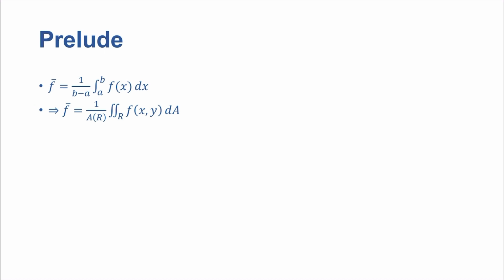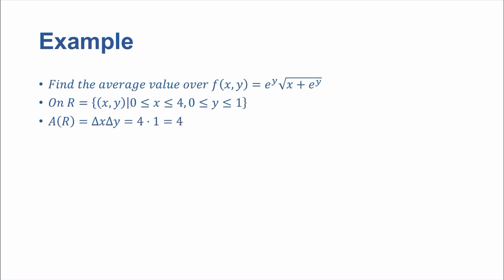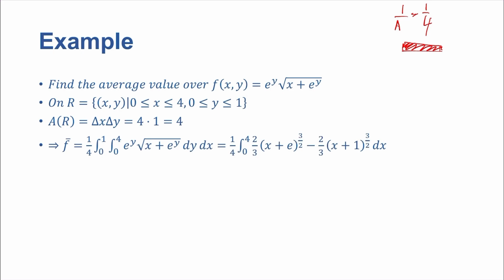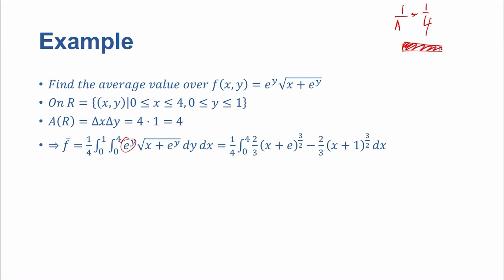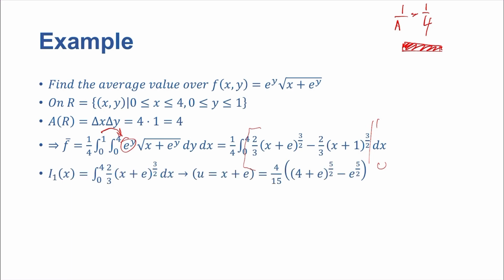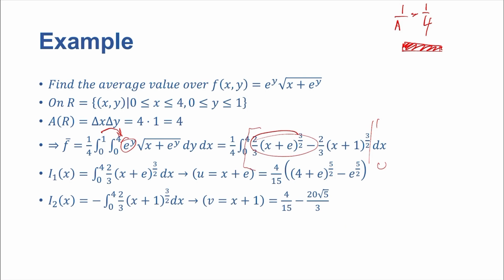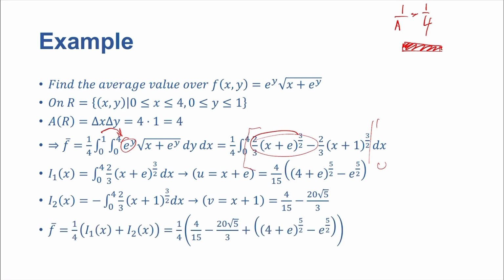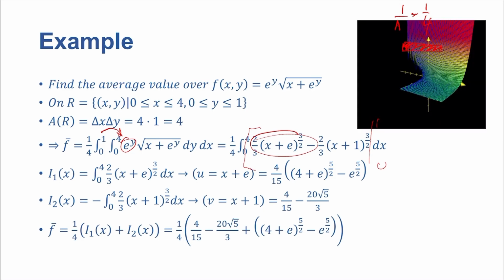Double Integral Average Value (MC-44)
In this video we will discuss taking the average value of a function of two variables.

Lecture: Double Integral Average Value (44)
Course: Multivariable Calculus
Unit: Multivariable Integration